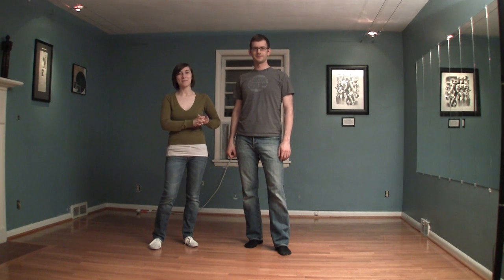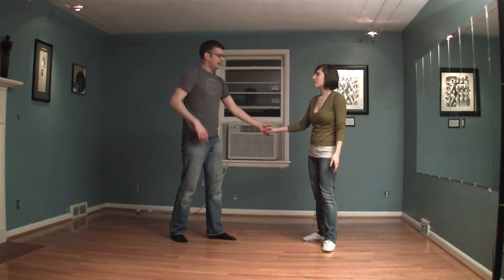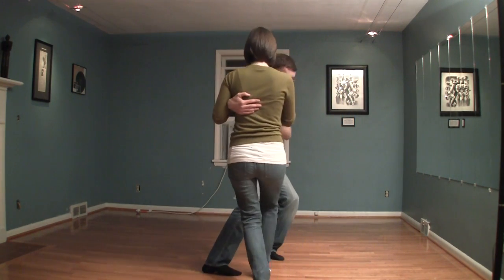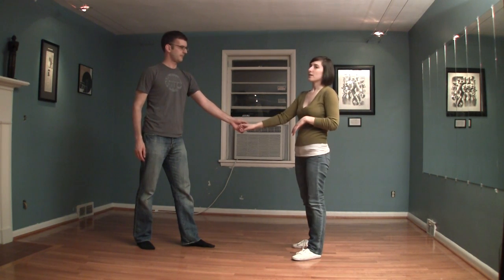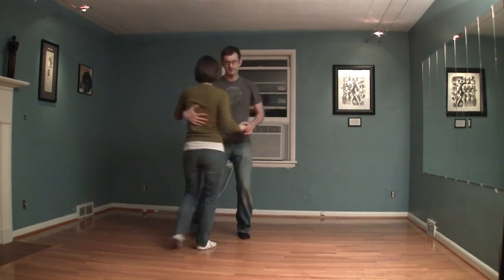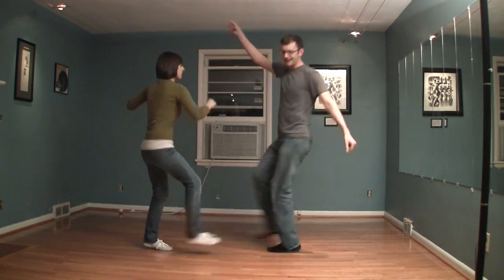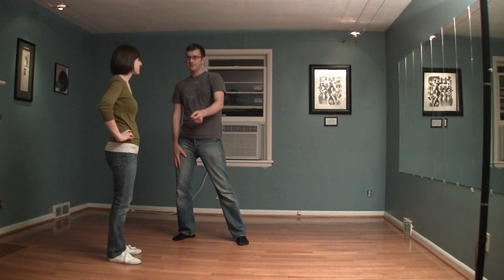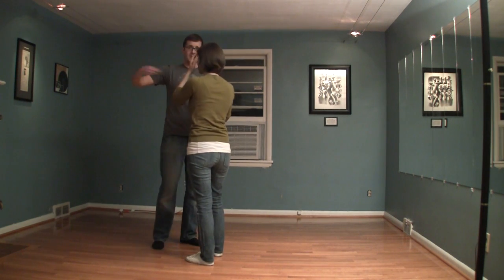Jazz Up Your Lindy Hop II: Week 1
This is a review of Groove Juice Swing's first week of Jazz Up Your Lindy Hop II, taught by Jesse Hanus and Mike Thibault. This class teaches ways to work traditional solo jazz movement into your partnered dancing.

This week, we focus on Knee Slaps, the Eggbeater and Fall Off the Log, both as solo moves and in a partnered context.

Groove Juice Swing is committed to spreading the joy of Lindy Hop and swing dancing in Rochester and Ithaca NY. We offer ongoing class series to all levels of dancers, hold DJed and live jazz dances, and bring in internationally known instructors for weekend workshop events.